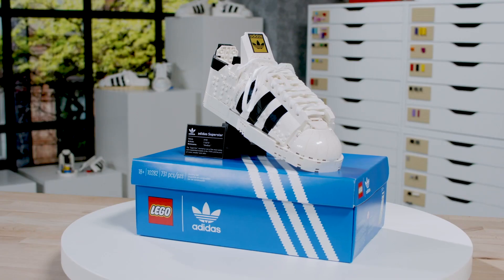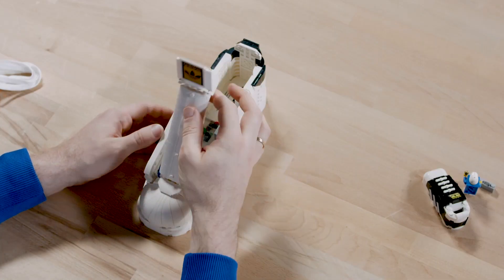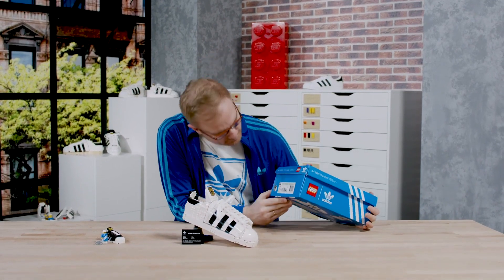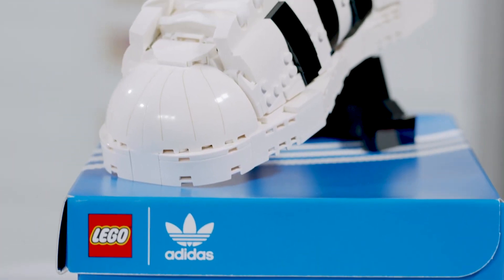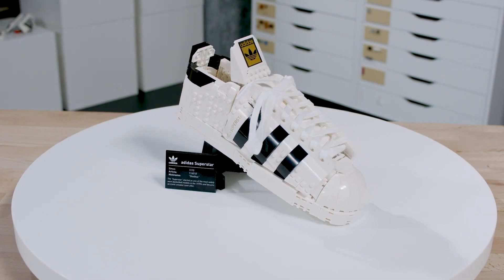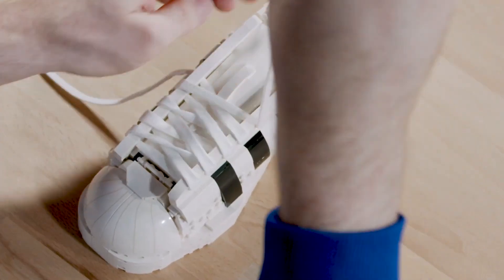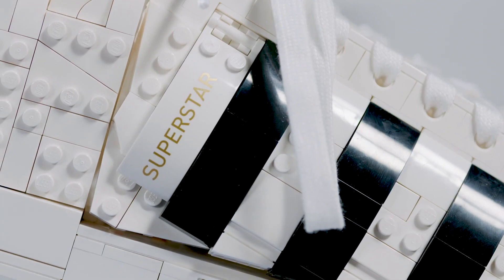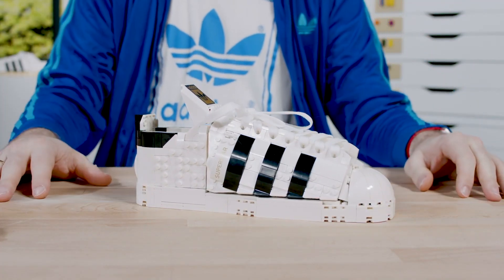LEGO 10282 adidas Originals Superstar (Designer Video)